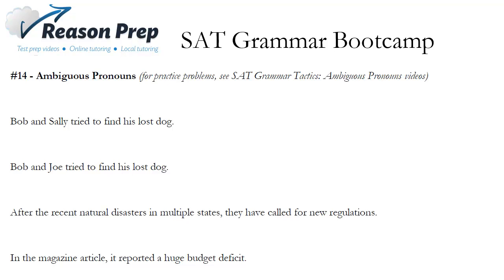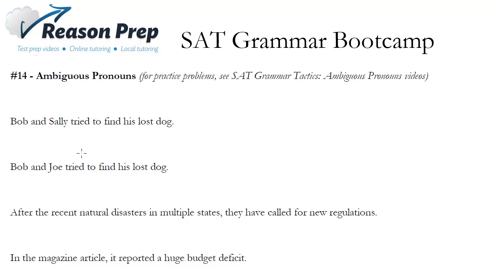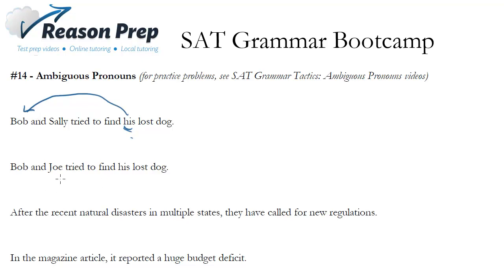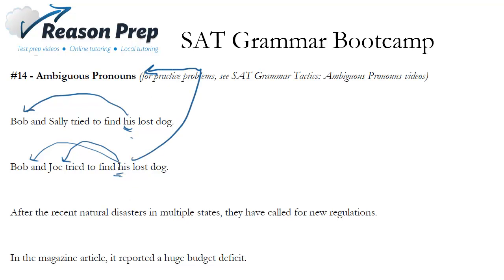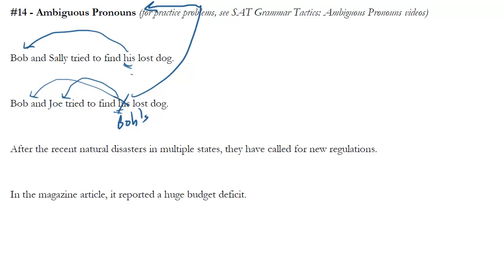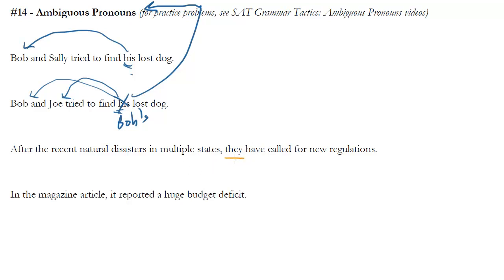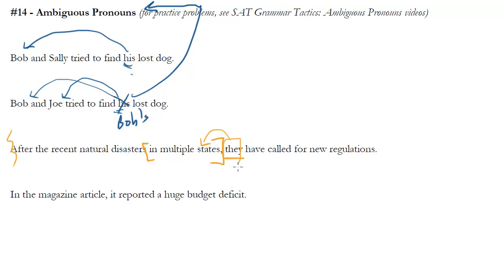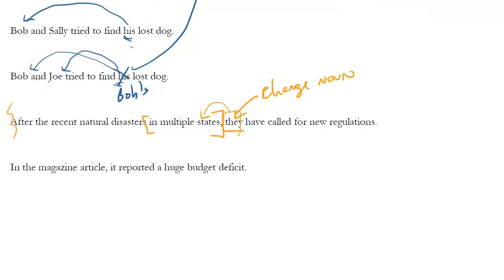#14 - Ambiguous Pronouns, SAT Grammar Bootcamp